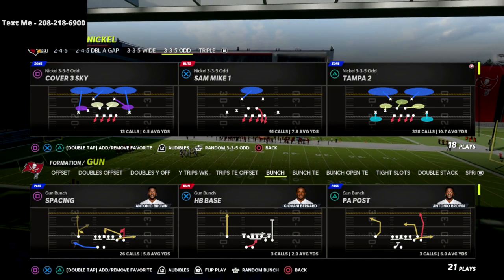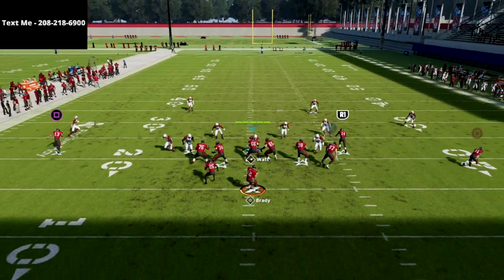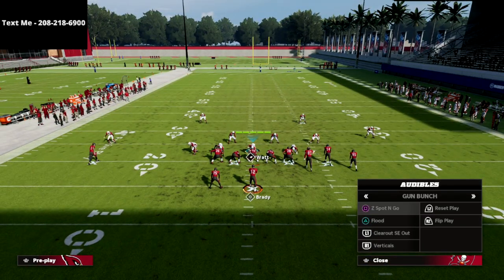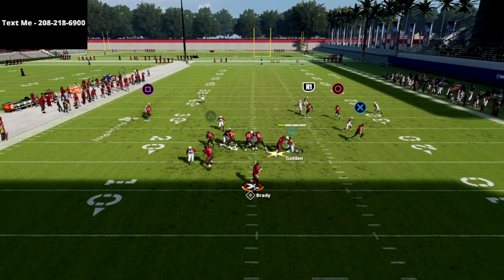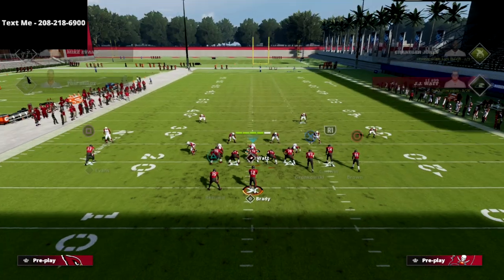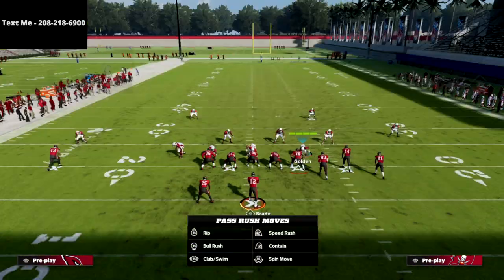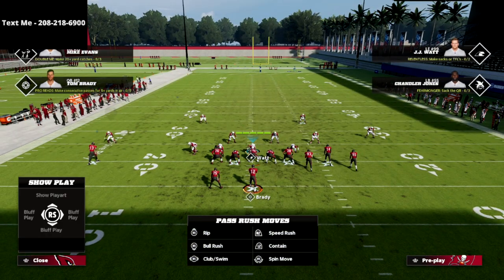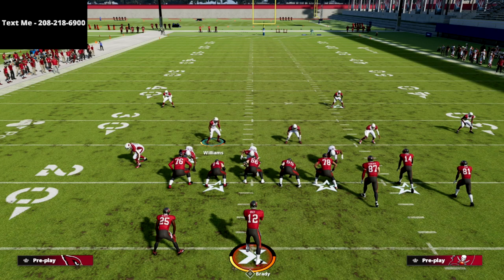Madden 22 Defensive Tips - The Best Bunch Defense Post Patch In Madden 22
In this Madden 22 video I will be breaking down the best defense in Madden 22 and how to use against the META offenses you will face in Weekend League! If you’d like to learn how to run the entire 3-3-5 Odd Defense here is a link to my full defensive guide